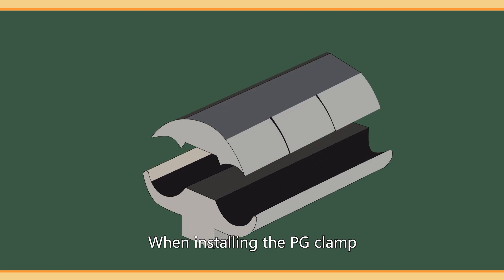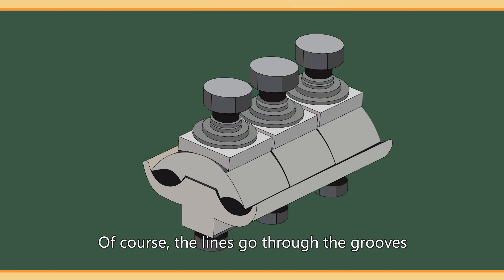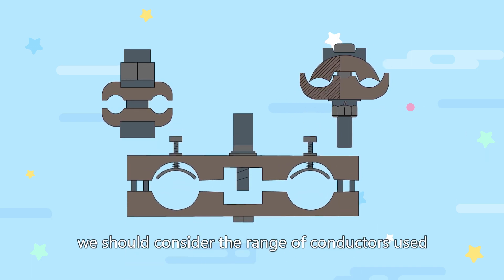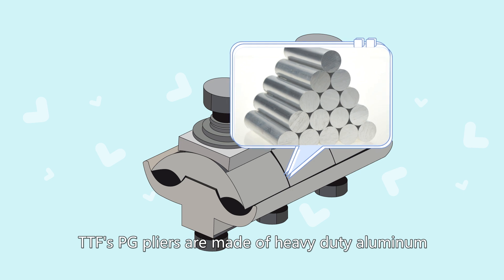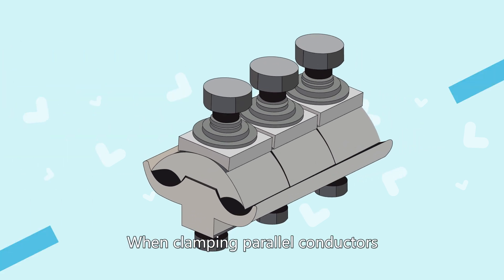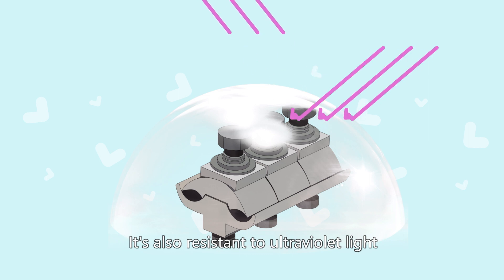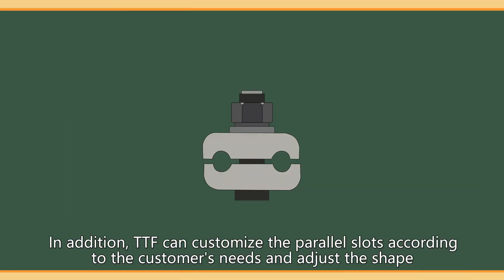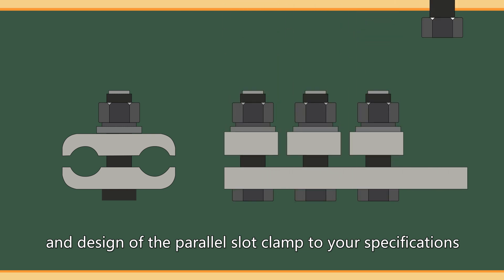Mastering the Connection: A Guide to Parallel Groove Clamps for Electrical Applications Part 2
A parallel groove clamp is an electrical connector used to join and secure two or more conductors together in power transmission and distribution systems. It is designed to create a parallel connection, allowing conductors to be positioned side by side and bolted together within the clamp.
Parallel groove clamps are widely used in electrical installations for their efficiency and reliability in establishing robust connections.
In this part we talk about the installation of PG clamp. We can customize product based on clients demand and design.